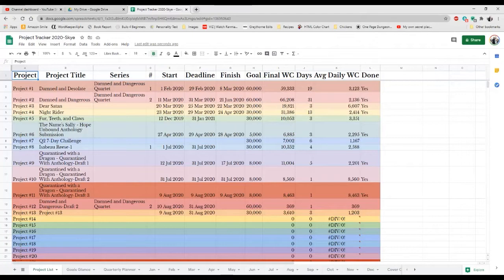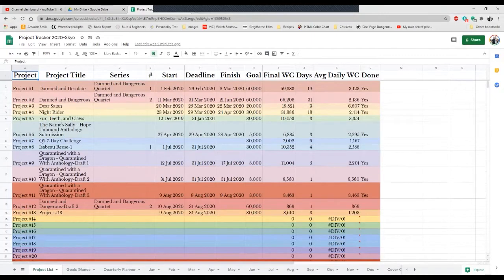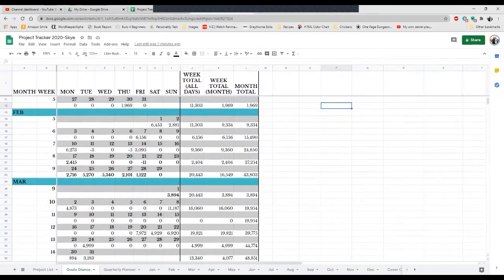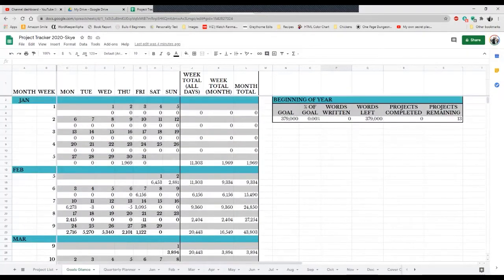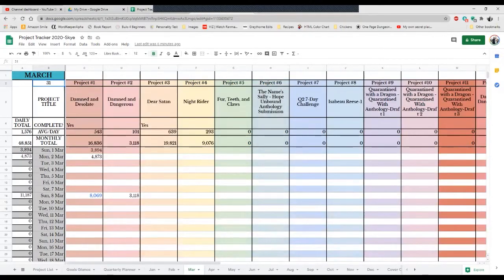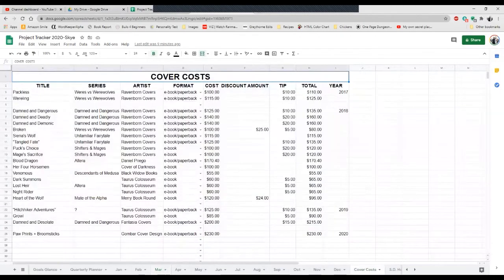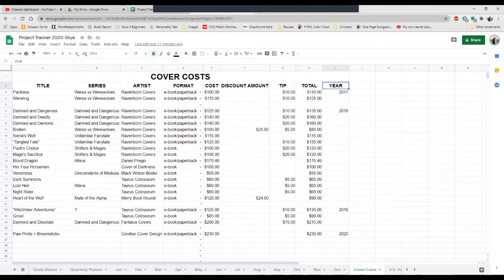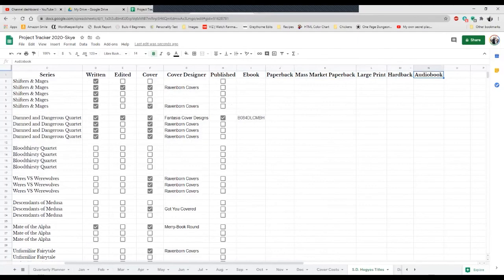Author Project Tracker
I keep saying I'll make this video, so I finally did. In this video, I talk about my Master List of Lists, my author project tracker.

If you're interested in using this, feel free. I've included links below to the blank ones. Simply save a copy so that you can make changes.

Please note: I'm out of town (actually out of state) when this airs, so I won't be able to answer any comments right away, but I do love hearing what y'all have to say, so feel free to tell me and I'll respond when I can. Bye dragonlings!

My first 2020 release is out now!
Damned and Desolate

I have a newsletter everyone! And my website is up and running!

Want more sprints?

Carrow (She did my lovely avatar. Thank you, Carrow!)
S.D. Hegyes: ME!!!